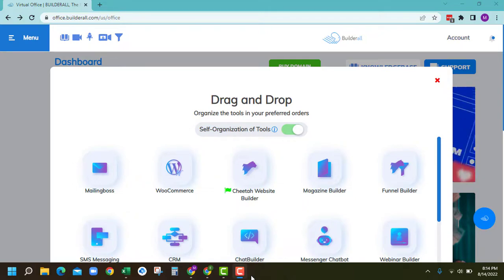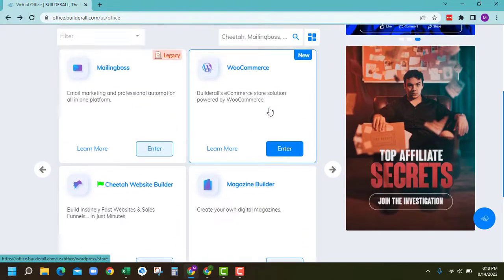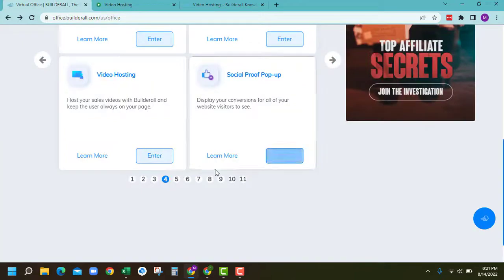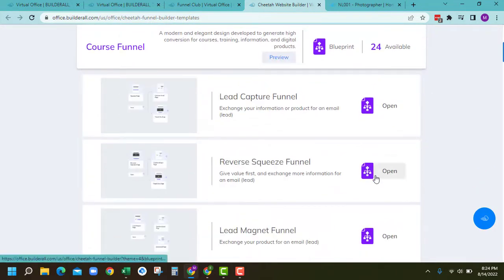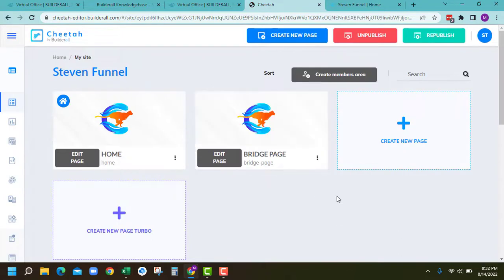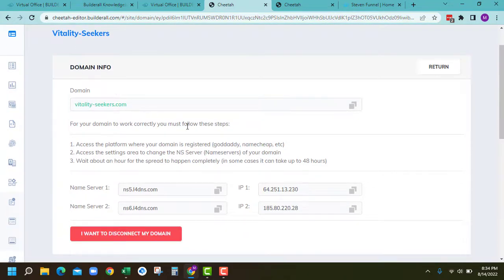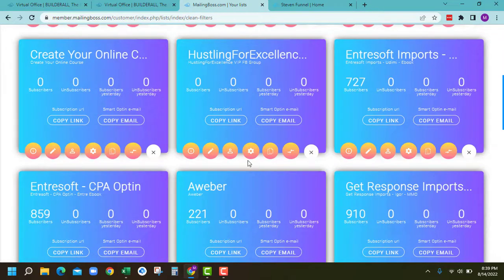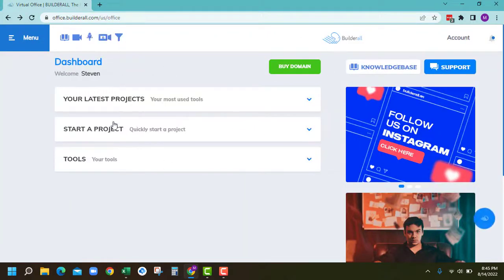How To Get Started with Builderall - Builderall Overview for Beginners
In this video not only will you see a full review on Builderall and how I use all the tools for my business but you'll also see my favorite ways to make money with Builderall too.

We are Megan & Steve and we’re excited to share our journey with you as we transition from employees to entrepreneurs.  We show you how to potentially make an income online.  We also share the tools we use daily  to operate our online business.

Join your community of entrepreneurs!